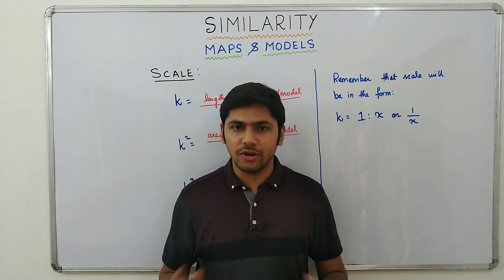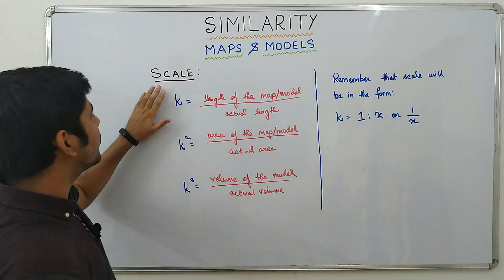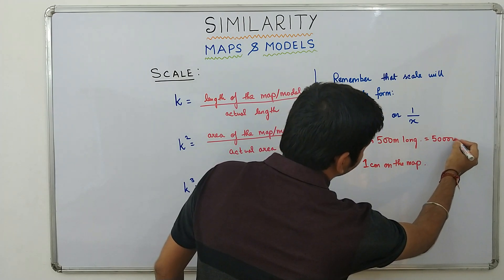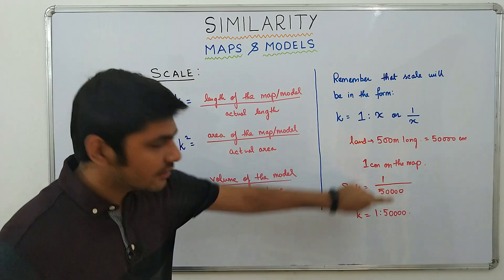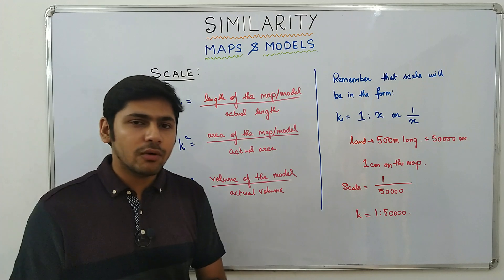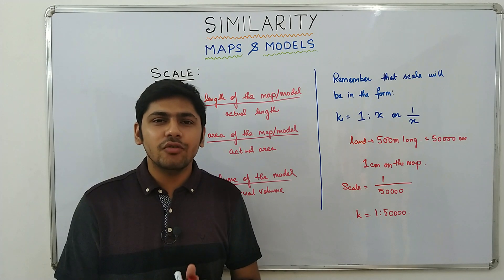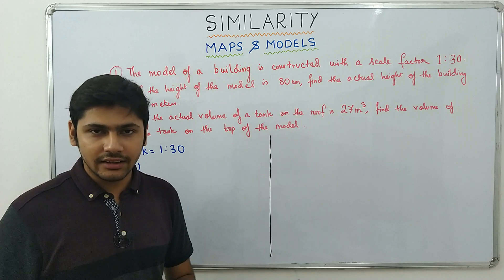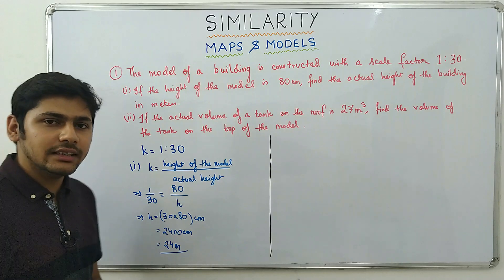SIMILARITY Part 3: Maps & Models (ICSE Class 10 Mathematics)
This video is all about SIMILARITY. Here we explain Maps & Models and also solve a couple of sums based on Maps & Models.